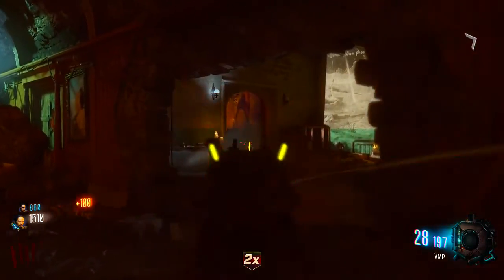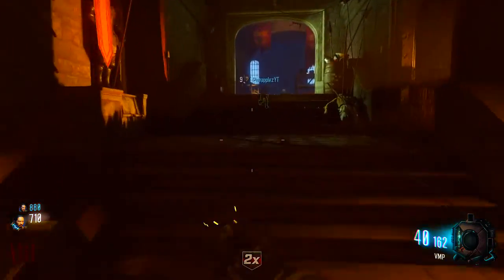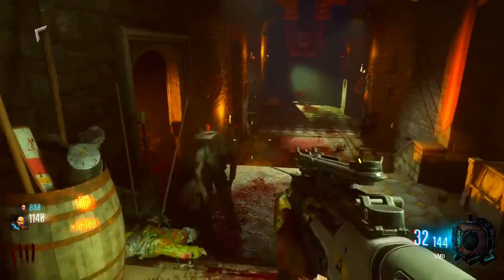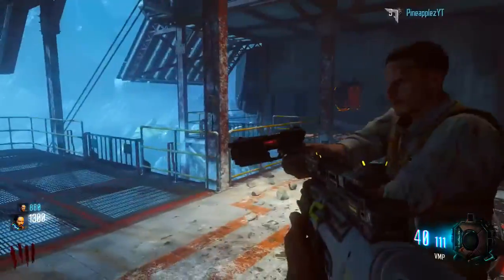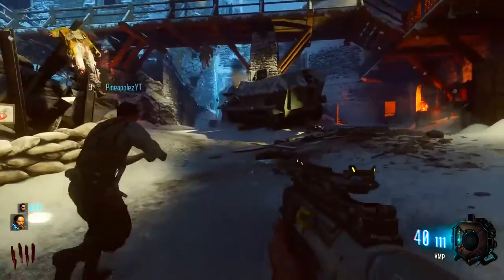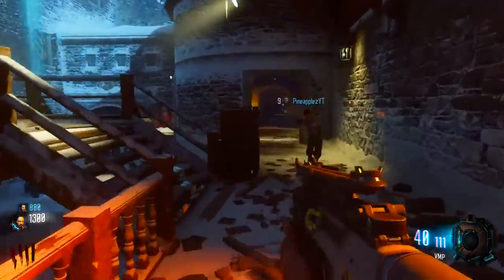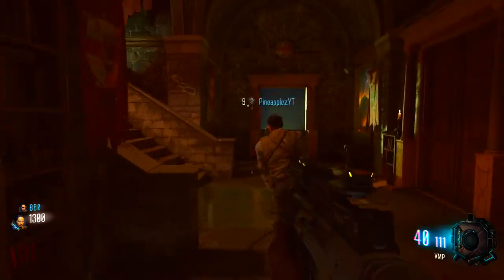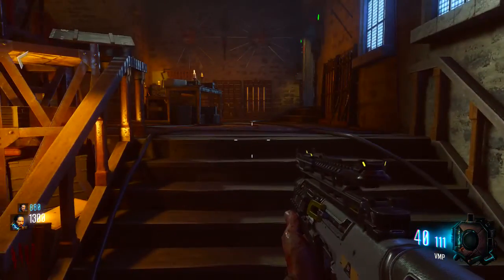HOW TO TURN on THE POWER on "DER EISENDRACHE" ZOMBIES! - POWER LOCATION TUTORIAL "Awakening" ZOMBIES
Follow me to keep up to date on what I’m doing
►Intro Song! Russ - What They Want

Thank You for checking out my content.